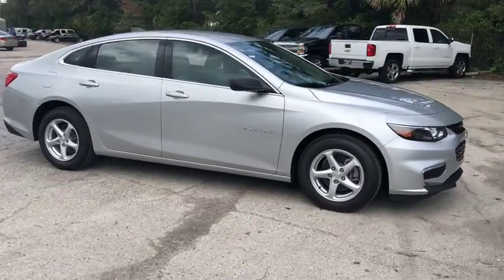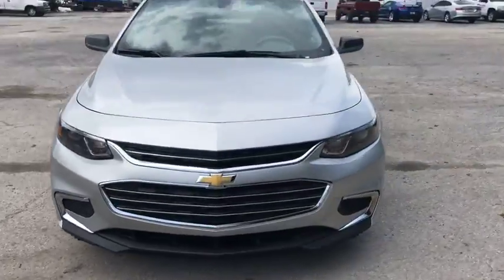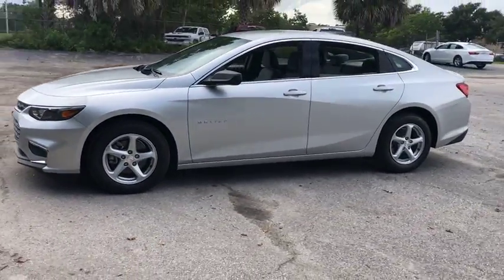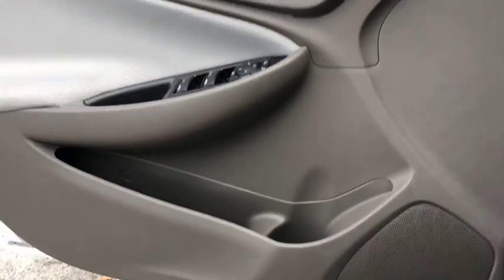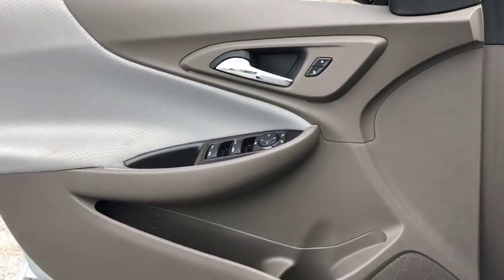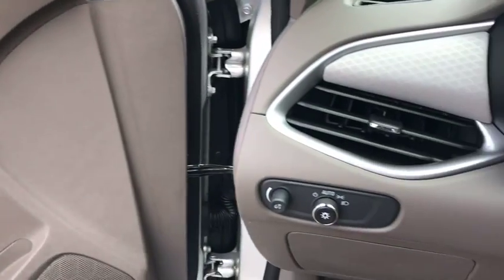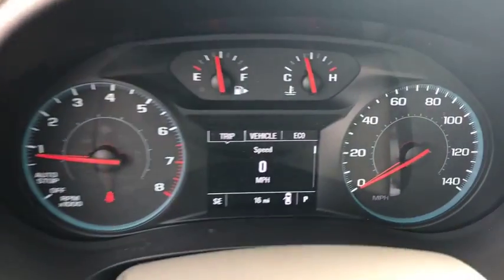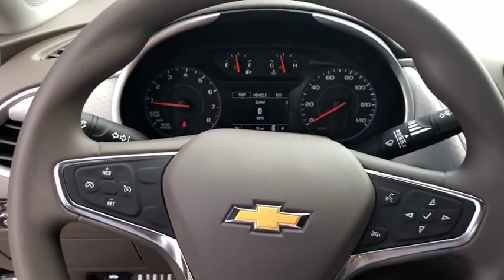2018 Chevrolet Malibu Ocala, Gainesville, Leesburg, The Villages, Crystal River, FL CJ40010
Silver Ice Metallic N 2018 Chevrolet Malibu available in Ocala, Florida at Palm Chevy Ocala. Servicing the Gainesville, Leesburg, The Villages, Crystal River, FL area.

Silver Ice Metallic 2018 Chevrolet Malibu LS 1LS FWD 6-Speed Automatic 1.5L DOHCbrbr36/27 Highway/City MPG